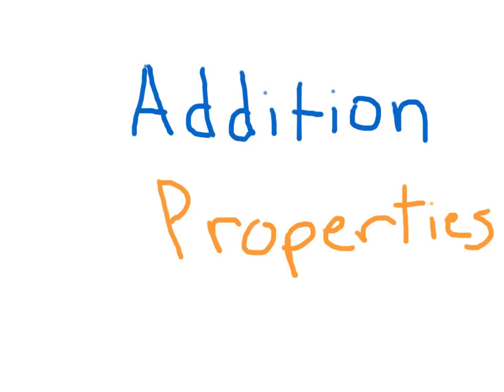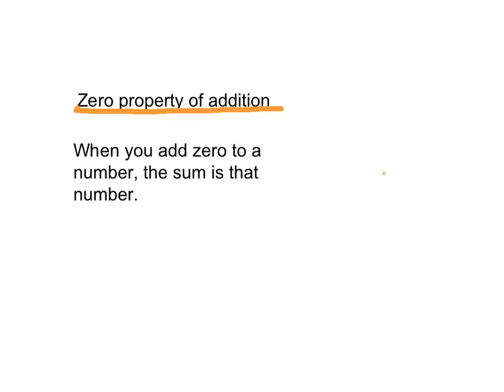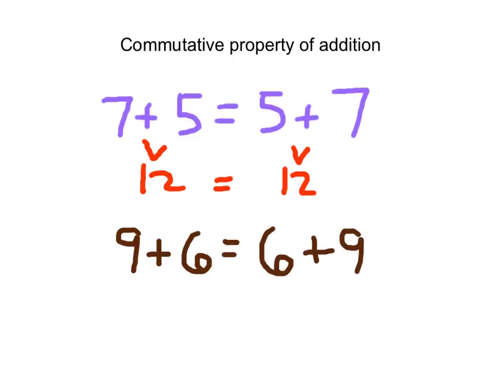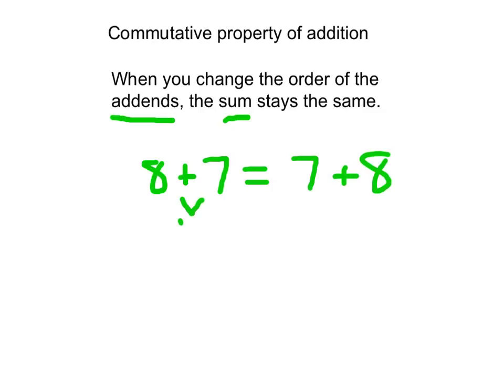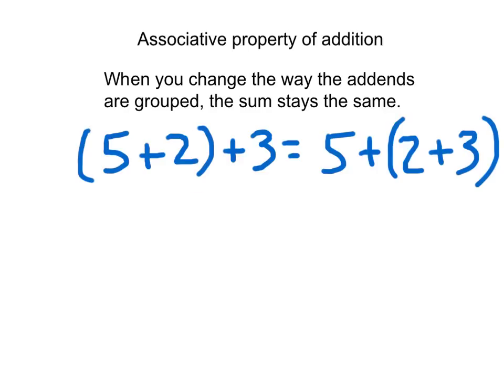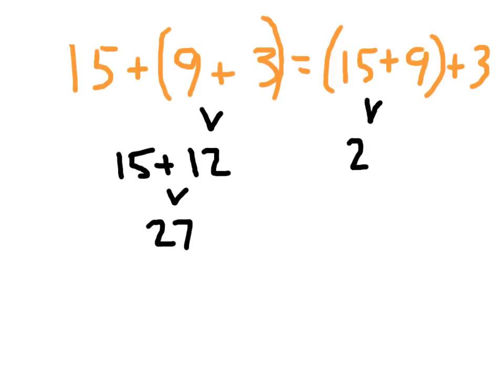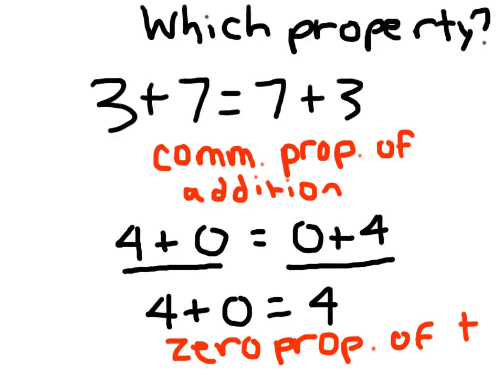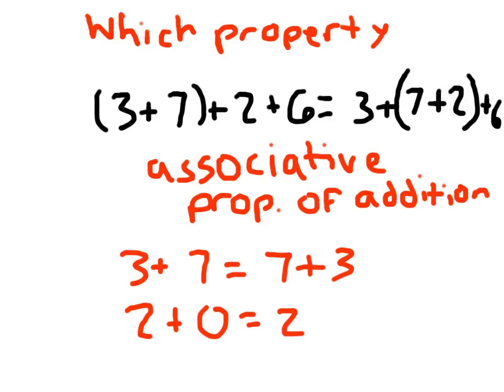Addition Properties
In this video, you will learn about addition properties including the commutative property of addition, the zero property of addition, and the associative property of addition.